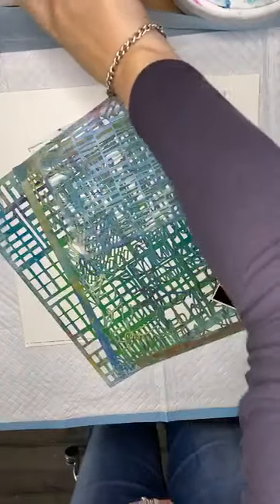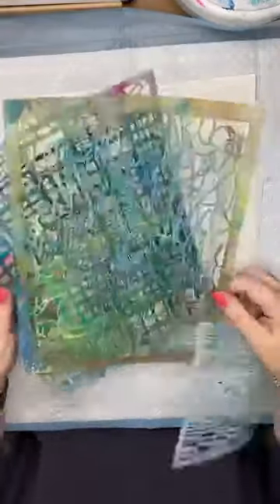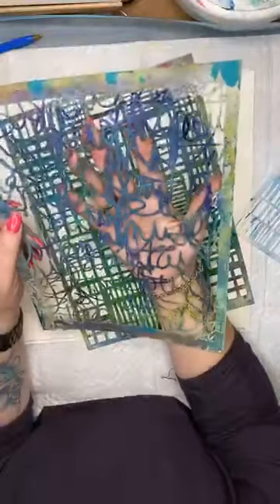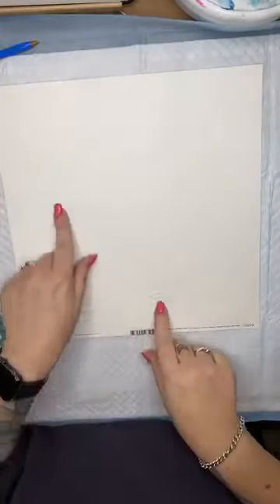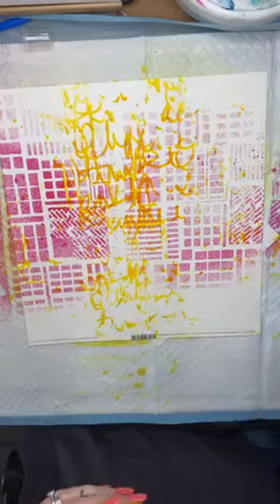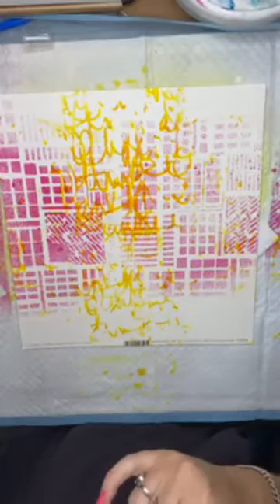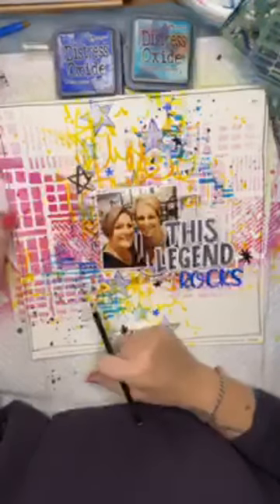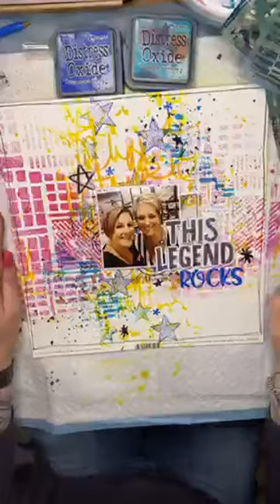Live Scrapbook Page using StencilGirl & Lindys Sprays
Live Facebook July 2020